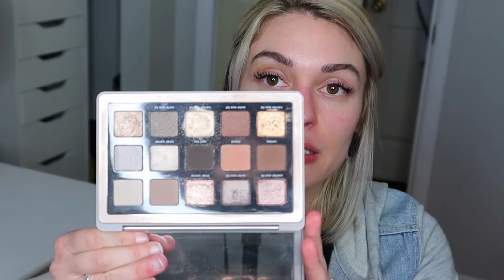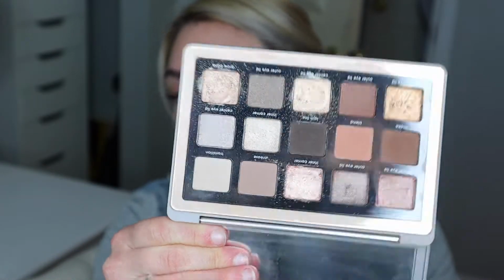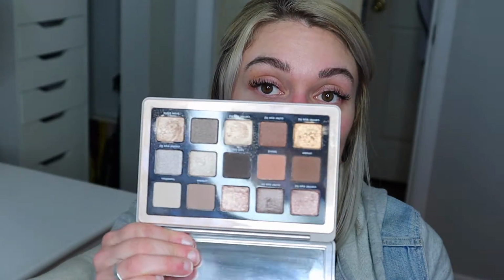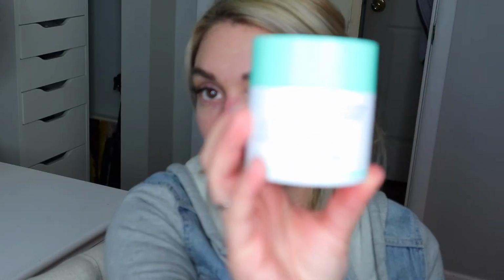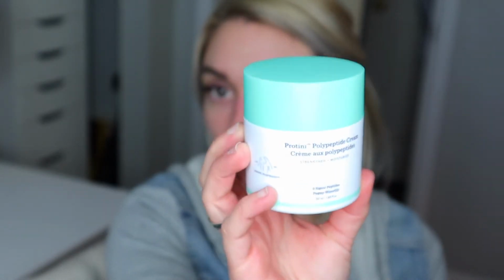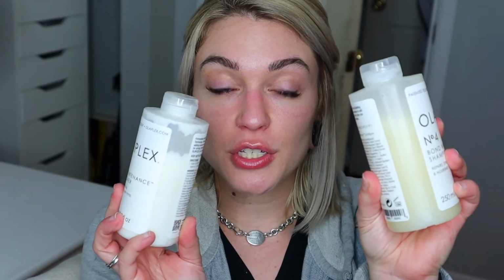SEPHORA VIB SALE RECOMMENDATIONS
Open for all info!

Find me here!:
Fitness IG @lomariefit